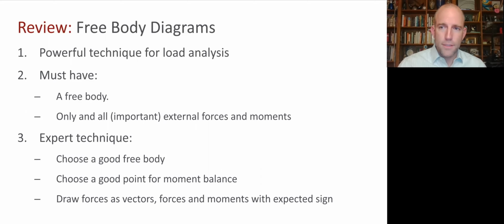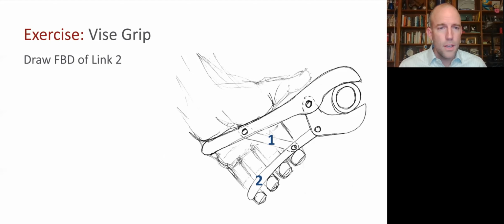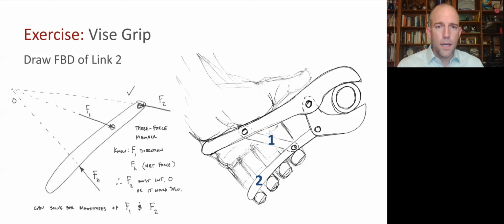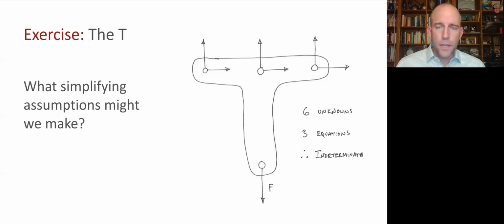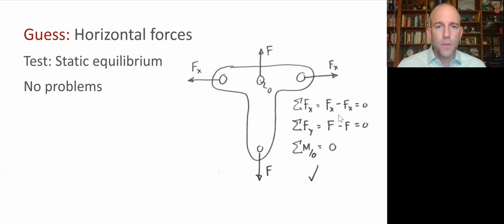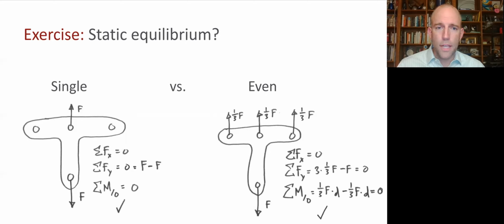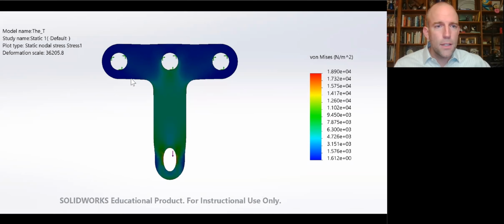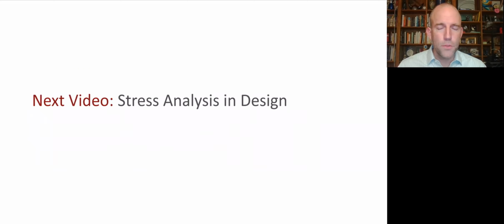Mechanical Systems Design, Video: Free Body Diagrams